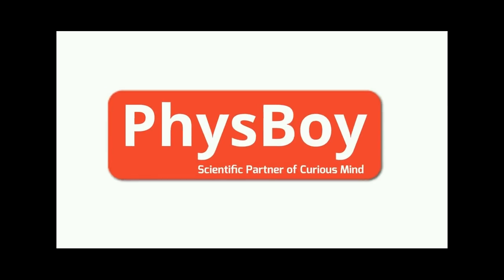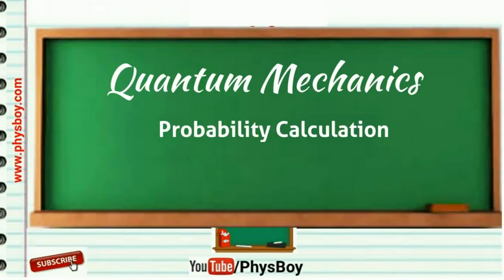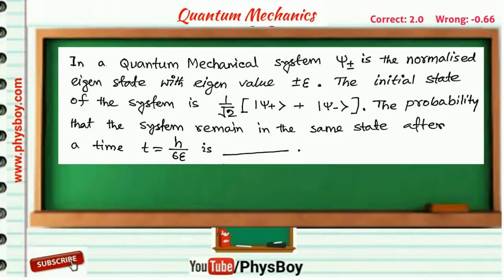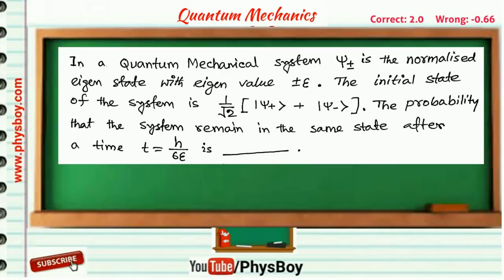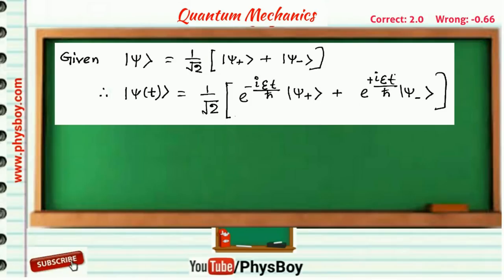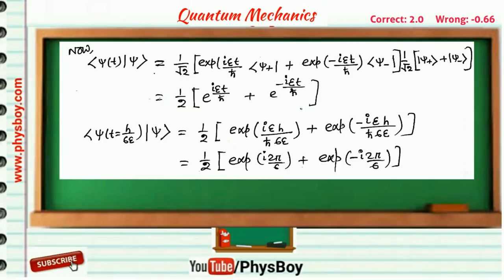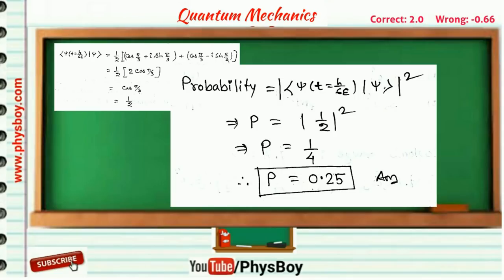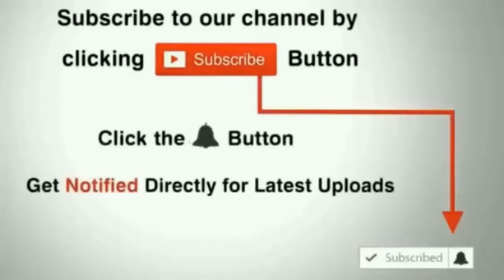[Video-2] GATE 2018 Physics Solved Paper | Quantum Mechanics | Gate 2018 Physics Answer Key-PhysBoy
Probability Problem From Quantum Mechanics.

CONTACT And FOLLOW US ON:
Cheers !!
General Aptitude Practice Set FOR gate 2018
GATE 2019
GATE 2020
GATE 2021
GATE 2022
GATE 2023
GATE 2024
GATE 2025